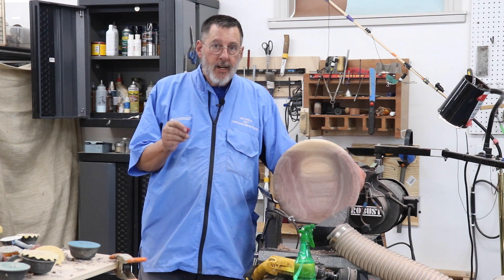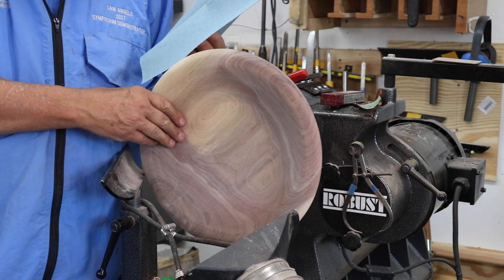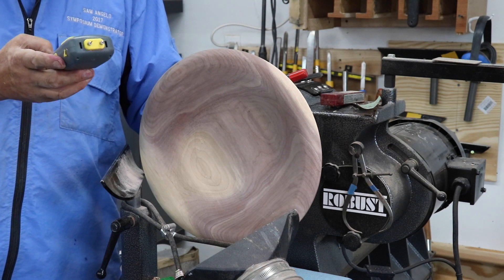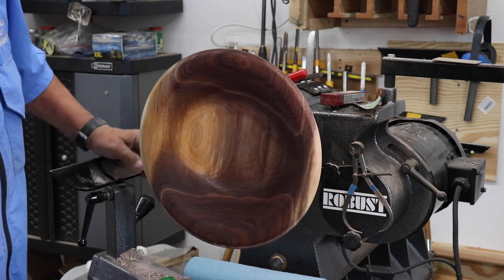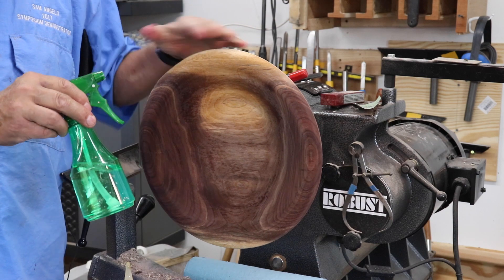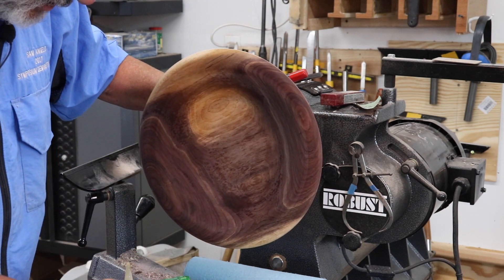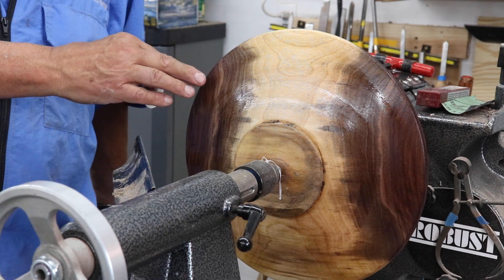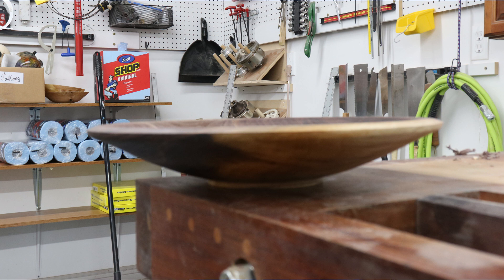Applying an Oil Finish to a Walnut Bowl with Sam Angelo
In the last video, Sam turned a 13" walnut bowl (link below).  Today he  shows how he applied a Walnut oil finish to the bowl.  This will begin a series on applying finishes to work that is still on the lathe.

Chapter Timecodes
00:00 Introduction
02:09 Sanding approach
03:06 Moisture Meter/moisture content
05:00 Apply Seal coat of shellac
07:15  Apply the Walnut oil
07:47 Sam's comments on oil finishes
12:23 Reversing the bowl
13:15  A little wet sanding